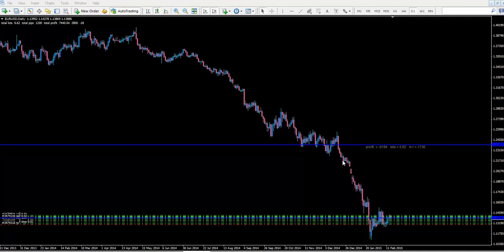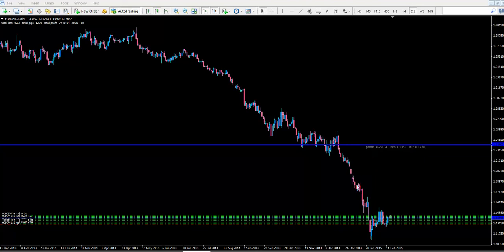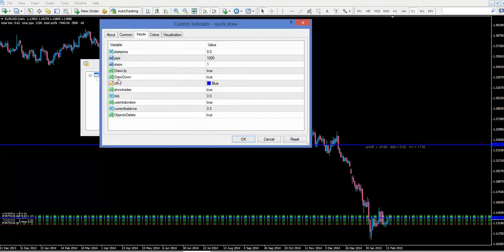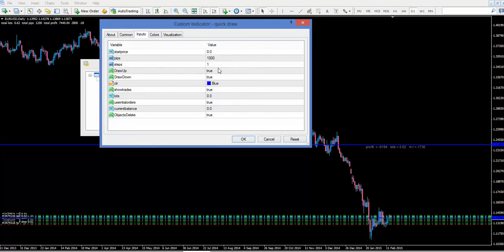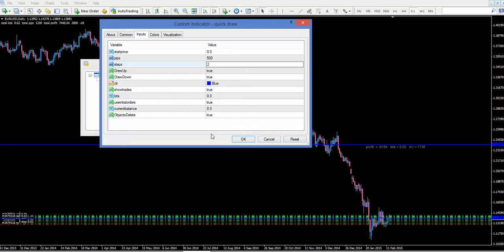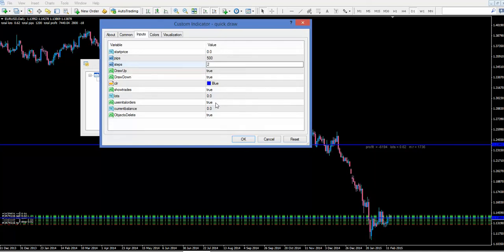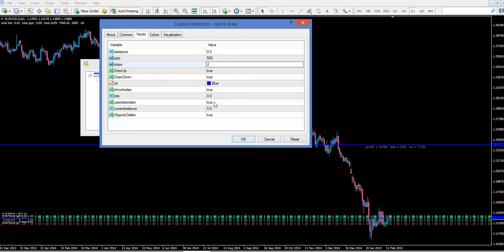quick draw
quick draw projections using metatrader. keep in mind this will be a rough calculation as tick values change on some pairs.

indicator can be found at forexfactory, in my " it's a small matter" journal. h